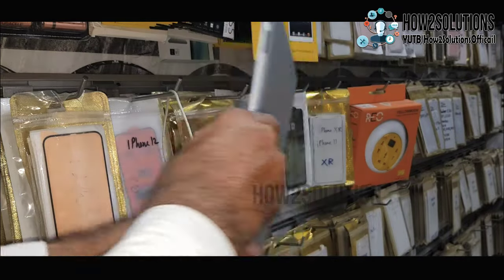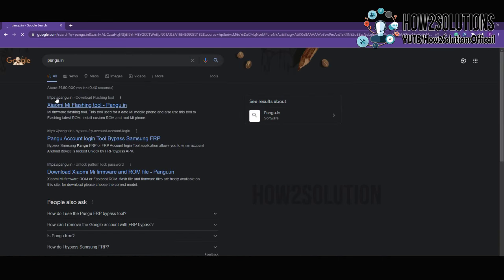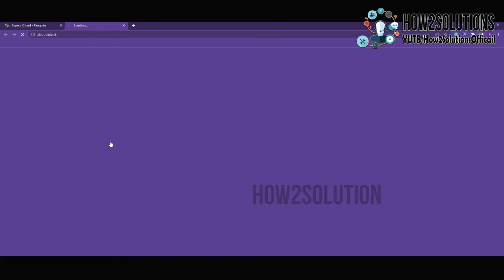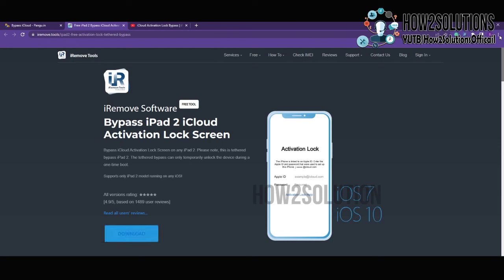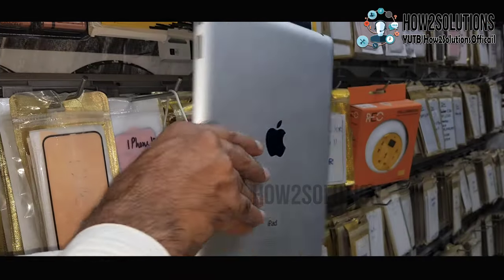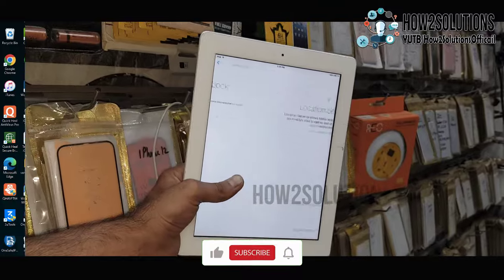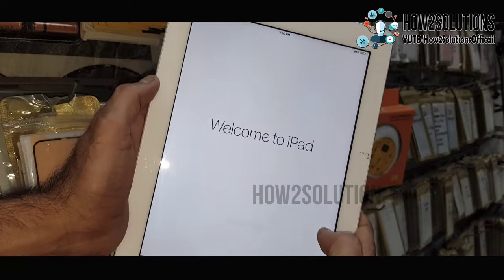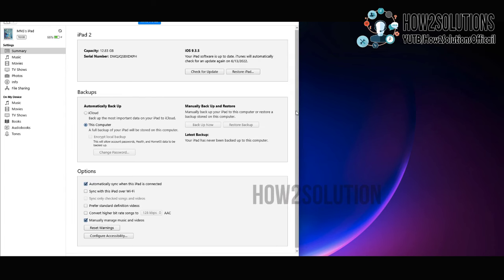Bypass iCloud iPad 2024